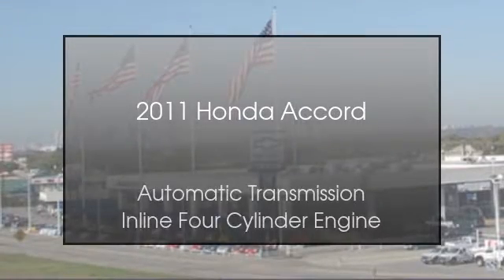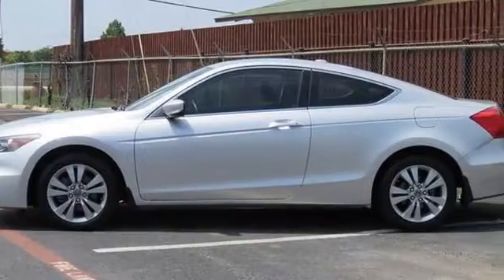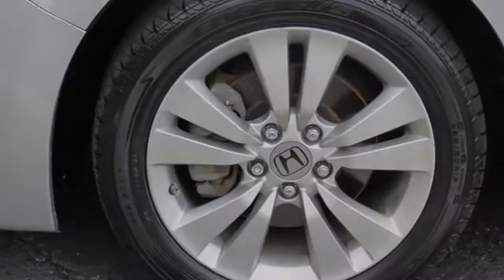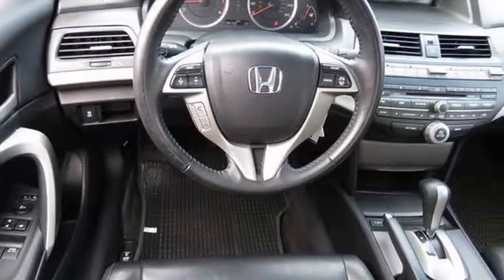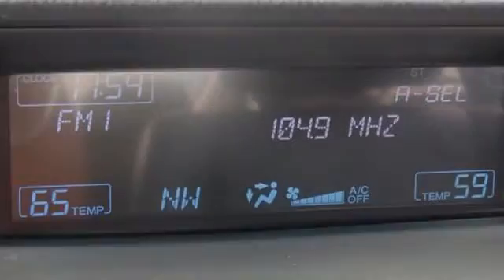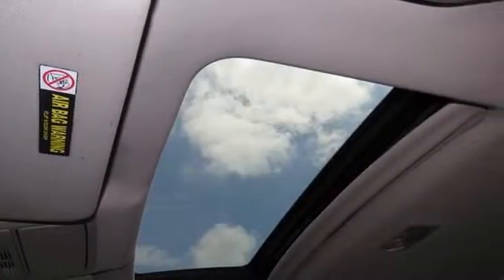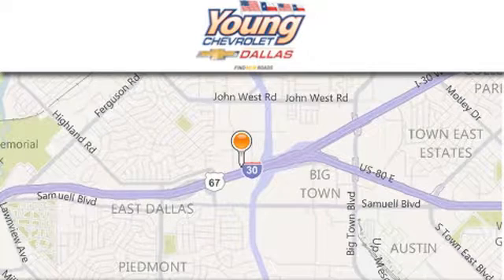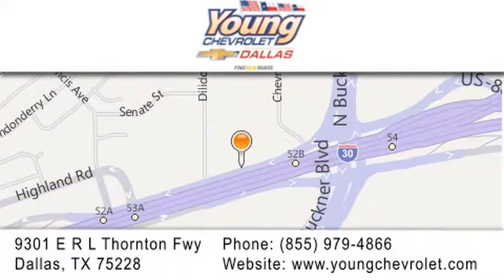2011 Honda Accord Coupe